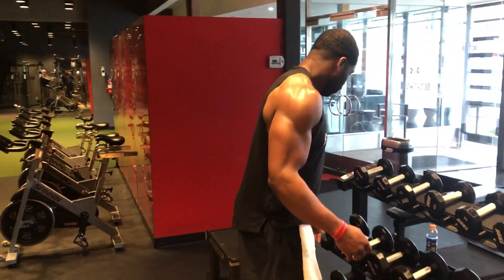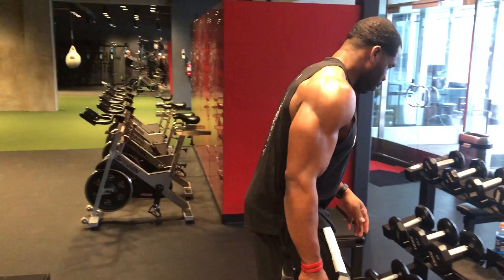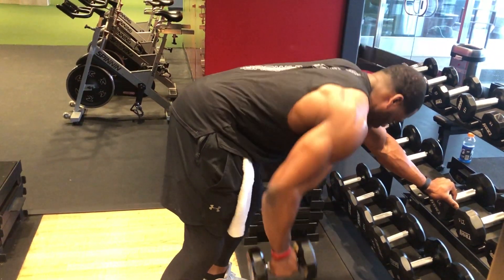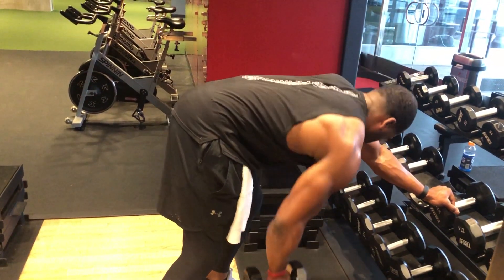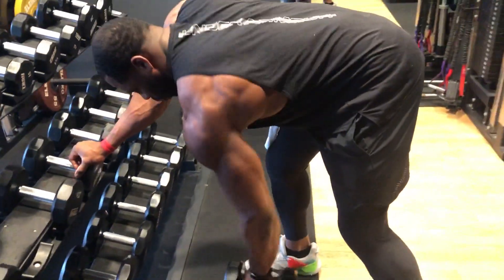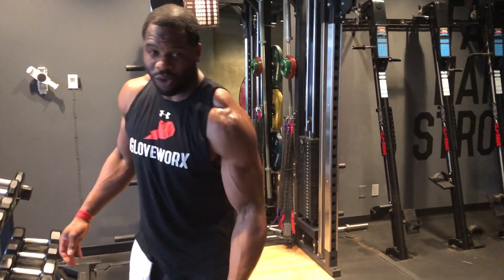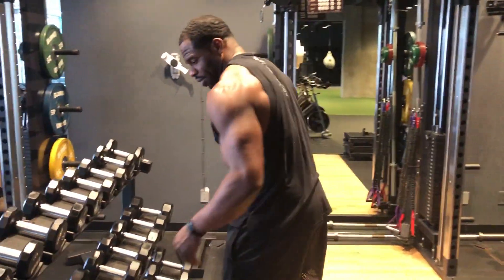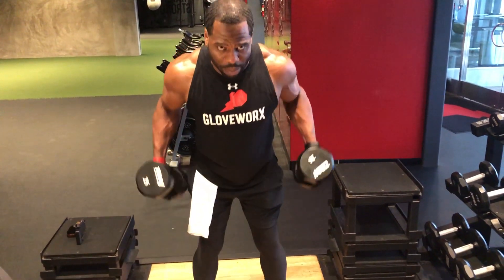How To Strengthen And Sculpt Your Back With With These Go To Moves From Leyon Azubuike!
In this session Leyon Azubuike reveals some of his secrets for scuplting and strengthening the back!!